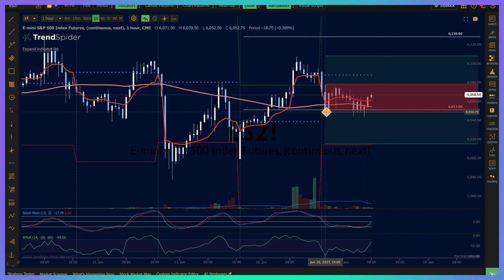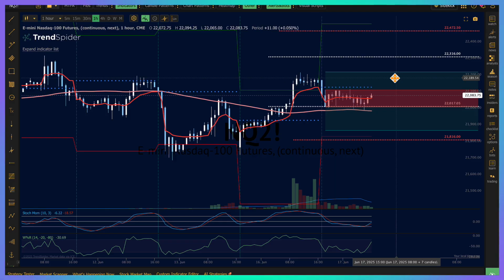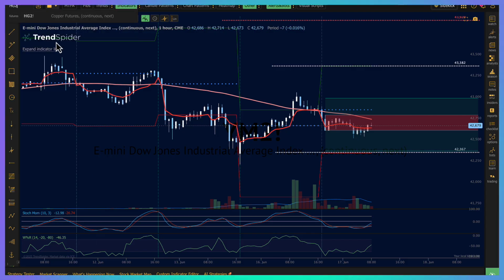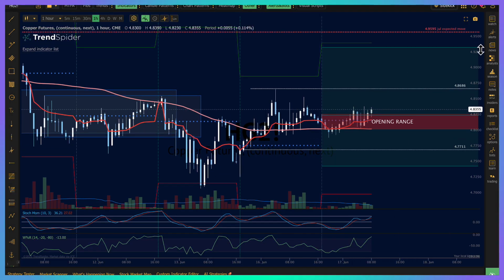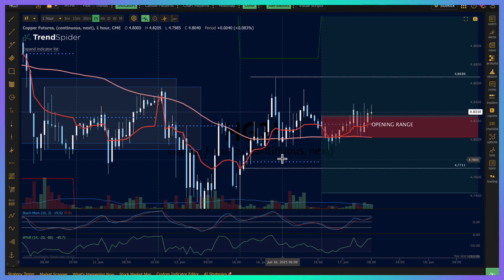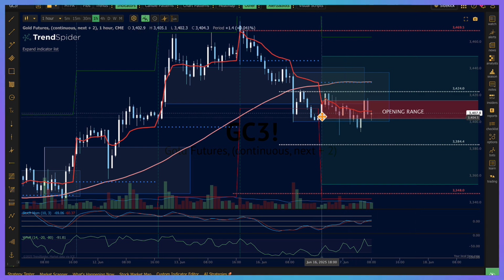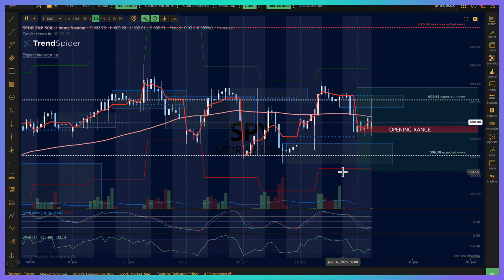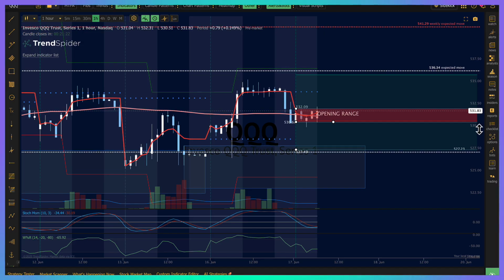Messy Formations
Here's a detailed price action summary for each instrument discussed:

E-Mini S&P (ES):
- Opening range: Low 6052, High 6079
- Trend: Flat moving average and VWAP
- Momentum: Slightly upward
- Expected move: Low 6053, High 6130
- Price action: Making lower highs, compressing volatility

E-Mini NASDAQ (NQ):
- Opening range: Low 22,015, High 22,117
- Trend: Flat
- Momentum: Cresting upward
- Expected move: Low 22,017, High 22,316
- Price action: Sideways, compressing volatility

Dow Mini (YM):
- Opening range: Low 42,623, High 42,806
- Trend: Slightly downward moving average
- Momentum: Attempting to move above VWAP
- Expected move: Low 42,397, High 43,382
- Price action: Trying to bounce, potential short zones

Micro Bitcoin:
- Opening range: Low 107,750, High 109,320
- Trend: Downward
- Momentum: Steep downward
- Expected move: Low 106,980, High 109,780
- Price action: Large bearish candlestick, potential bounce around 105,000

Copper:
- Opening range: Low 4.8065, High 4.8280
- Trend: Down to flat
- Momentum: Slightly up
- Expected move: Low 4.77, High 4.8686
- Price action: Choppy, no clear direction

Oil:
- Opening range: Low 69.59, High 71.46
- Trend: Upward
- Momentum: Up
- Expected move: Low $67.66, High $71.66
- Price action: Trading above VWAP, potential pullback to $70.50

Gold:
- Opening range: Low $3,404, High $3,417
- Trend: Flat moving average
- Momentum: Grinding upward
- Expected move: Low $3,384, High $3,424
- Price action: Caught in high-volume candlestick, trying to build support

SPY:
- Opening range: Low $598.87, High $617
- Trend: Completely flat
- Momentum: Minimal
- Expected move: Low $596.50, High $602.45
- Price action: Trapped between volume candlesticks, sideways

Invesco QQQ (QQQ):
- Opening range: Low $530.70, High $532
- Trend: Flat
- Momentum: Minimal
- Expected move: Low $527.23, High $536.34
- Price action: Tight range, no clear direction

Trader Funding from @Topstep
Charts by the amazing  @TrendSpider
Price Action Stats and Data by @Edgeful
Earnings Alerts and Newsfeeds @Benzinga

1.  Trading in the Zone: Master the Market with Confidence, Discipline, and a Winning Attitude by Mark Douglas
2.  Technical Analysis of the Financial Markets: A Comprehensive Guide to Trading Methods and Applications by John J. Murphy
3.  Best Loser Wins: Why Normal Thinking Never Wins the Trading Game – written by a high-stake day trader by Tom Hougaard
4.  Trading Price Action Reversals: by Al Brooks
5.  Trading Price Action Trading Ranges: by Al Brooks
6.  Trading Price Action Trends: by Al Brooks
7.  Charlie D.: The Story of the Legendary Bond Trader by William D. Falloon
8.  Candlestick Charts: An introduction to using candlestick charts by Clive Lambert
9.  The New Market Wizards: Conversations with America's Top Traders
10. Maximum Trading Gains with Anchored VWAP: The Perfect Combination of Price, Time & Volume - Brian Shannon